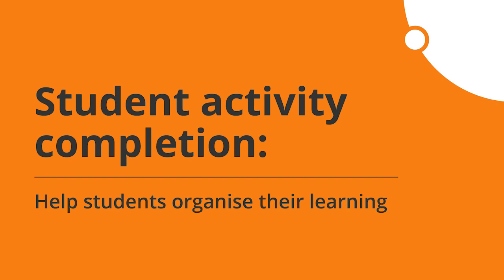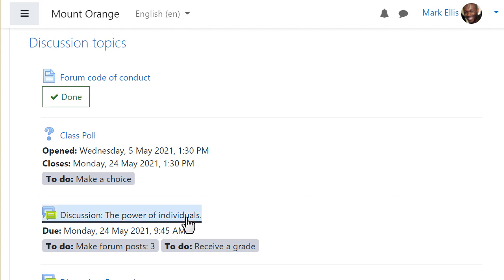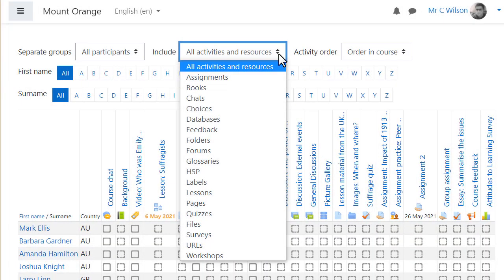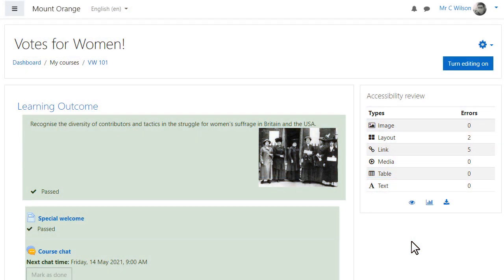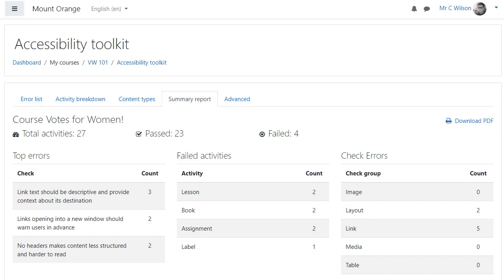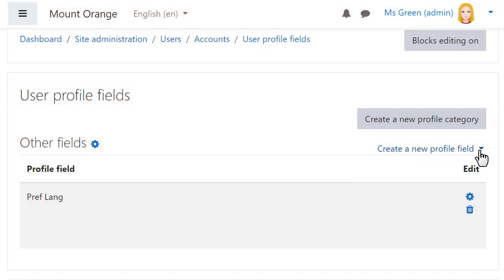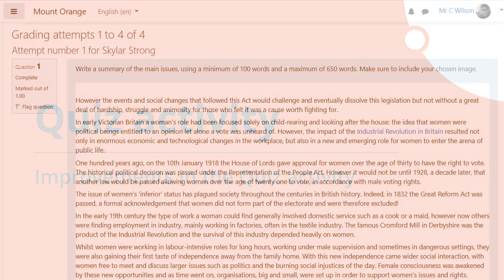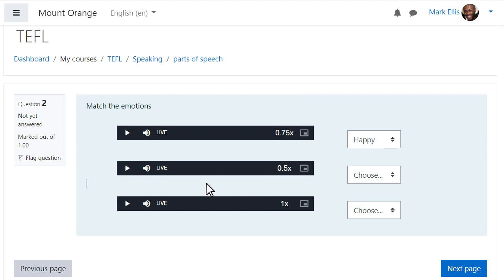What's new in Moodle 3.11 | Overview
Developed in close collaboration with the Moodle Community, Moodle 3.11 is now available for download

🎓  The latest release of Moodle LMS, the open source learning management system used by hundreds of millions of learners worldwide, enhances the online learning experience for both educators and learners, including a new Accessibility checker toolkit and a new activity completion feature for learners.

➡️  Student activity completion: Help students organise their learning
The new student activity completion, funded by the Moodle Users Association, allows you to display the completion criteria, opening dates and closing dates for all Moodle activities on a course, both on the course page and from within each activity.

This enables your students to get a much clearer overview of their coursework at a glance, allowing them to organise their time better. You can read more on our Student activity completion blog post

➡️  Accessibility checker for your Moodle course content
Moodle 3.11 integrates Brickfield Education Lab’s Accessibility Starter Toolkit, which helps find and correct common accessibility concerns in Moodle course content. All detected issues can then be displayed as a heatmap and on a list with direct links for you to easily navigate to each issue and fix it.

➡️  Improvements in the Quiz activity
Moodle 3.11 comes with a series of improvements on the Quiz activity for both course creators and students, including:
Settings retention: when you create a Quiz question with specific settings, these are stored so that they can be applied to the next question by default.
Word count for Essay questions: you can now set up minimum and maximum word counts for Essay question answers, which will trigger a message for learners who don’t meet the word count requirement.
Checking Essay question answers for plagiarism: if your Moodle site has a plagiarism detector plugin installed, it can now check academic integrity for answers to Essay questions.

Support for Open Badges v2.1, the latest standard for Digital Badges developed by IMS.
You can now completely customise user profile fields and lesser used hard-coded fields have been removed.
Change the audio and video playback speed: VideoJS, Moodle’s integrated media player, now allows users to select the playback rate for video and audio files.
Improvements in H5P, including an option to create ‘unlisted’ H5P content that will not show up in the Content bank until you decide to make it public to other teachers.
Support for Shared Drives in Google Drive repository

🎓  Dedicated to Moodle Partners
Moodle 3.11 is dedicated to our network of Certified Moodle Partners. Without them, Moodle’s growth and reach would not have the same global impact it has today. We thank them for their commitment to Moodle and more broadly to facilitating the development of high quality learning environments.

✅ Ready to try the new features?
- For organisations who require expert assistance in hosting, customisation, training and support, contact a Moodle Certified Partner